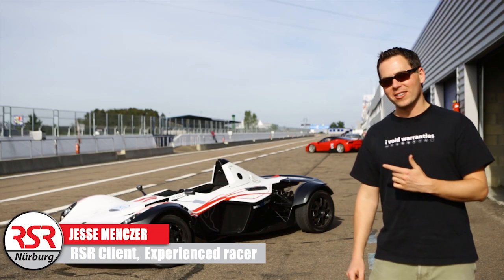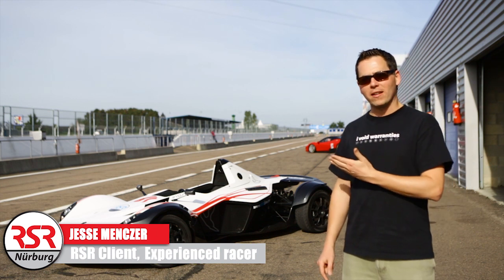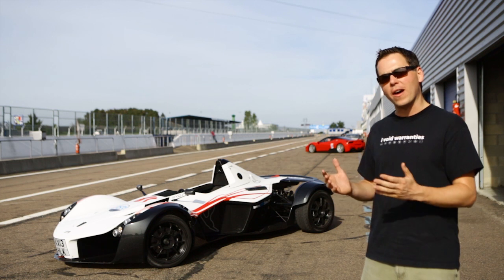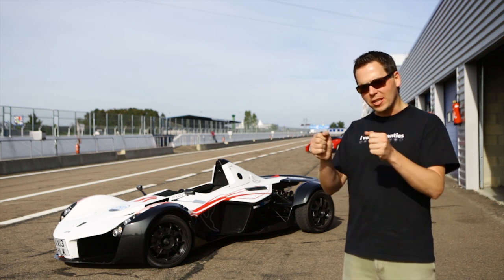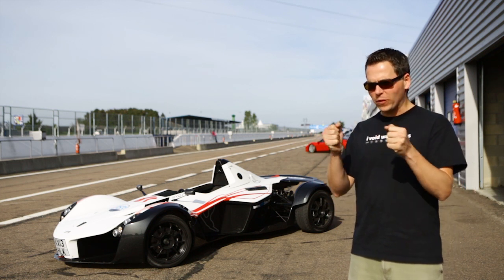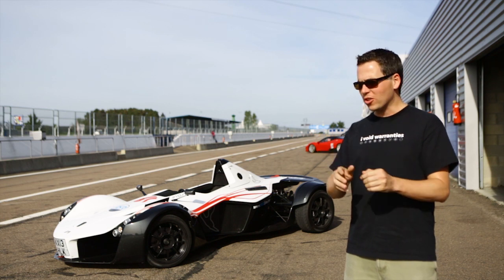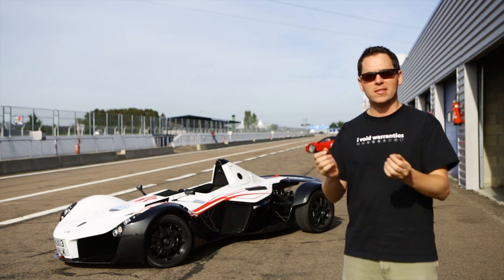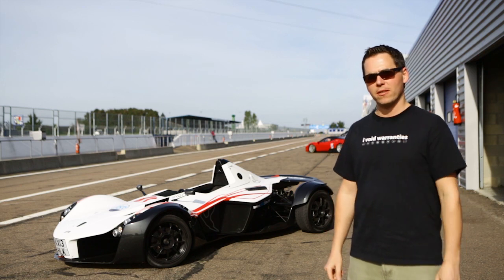RSR Vlog: BAC Mono and Lotus 211 at Dijon Circuit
Two of the best lightweights in the RSR fleet out in one of the most challenging tracks in France, the ex-F1 circuit Dijon-Prenois.
With more than 40 years of history Dijon always remembered as the place where the most epic F1 battle took place(Vileneuve and Amoux in '79) offers a very interesting complex of connecting turns and elevation changes making the 4km track one of the most rewarding to drive in a lightweight sports car.
For more info on how you can also drive with us